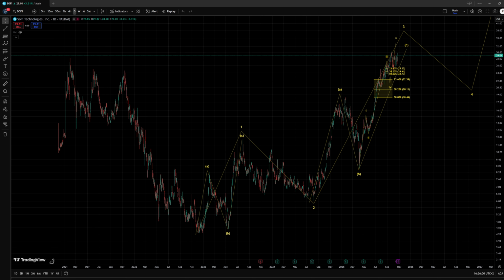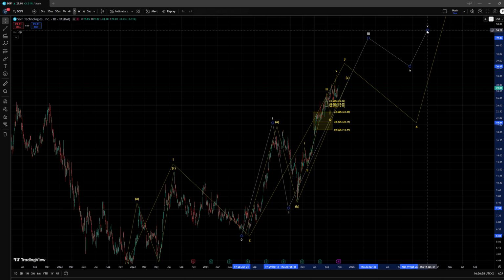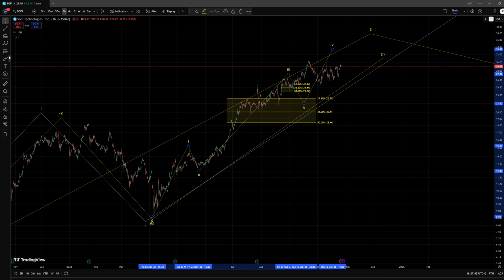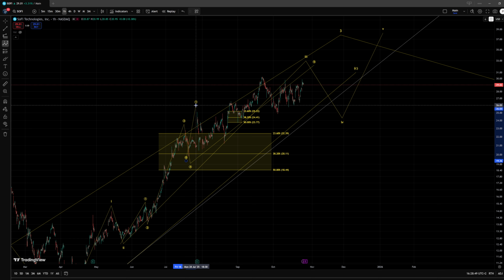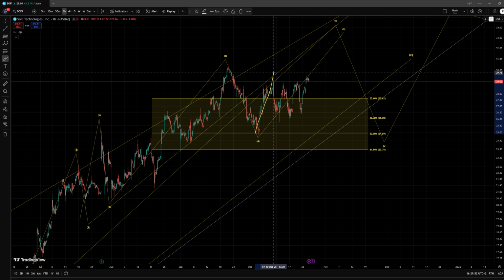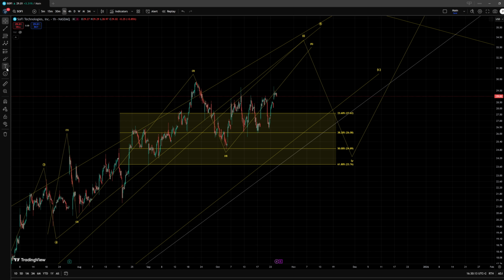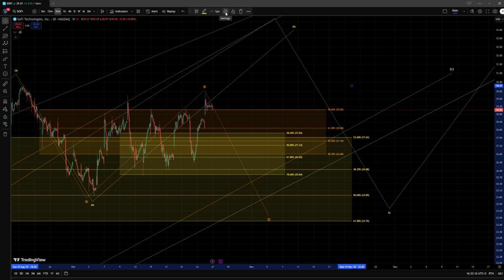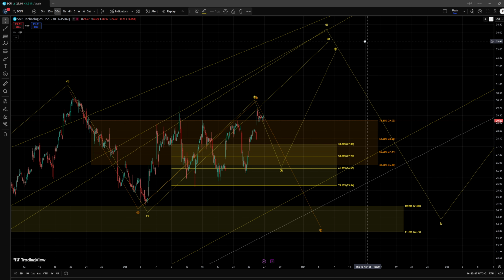SoFi : SOFI Stock Analysis with Elliott Wave + Trade Setup